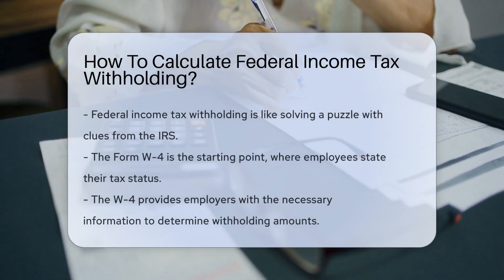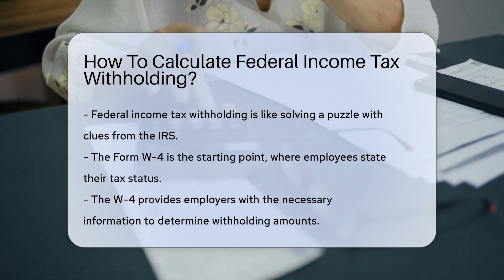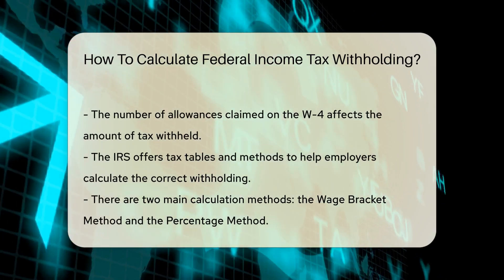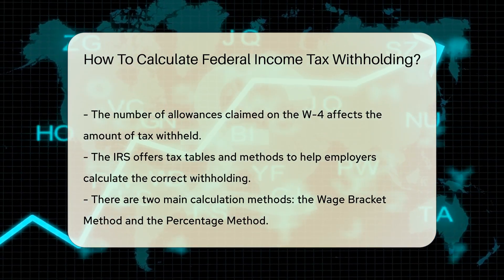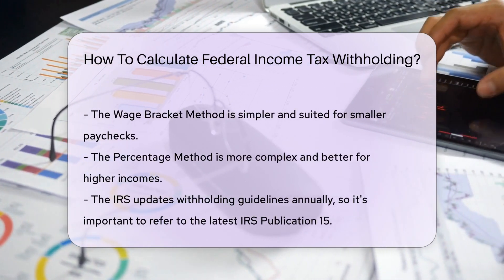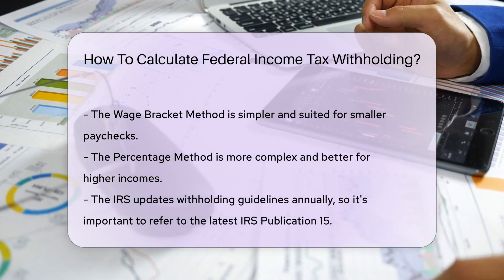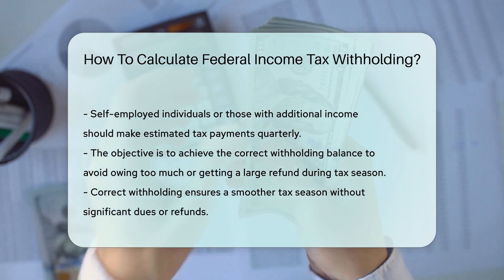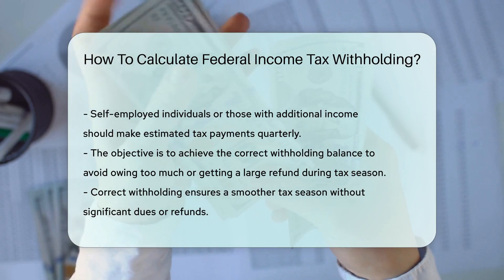How To Calculate Federal Income Tax Withholding? - CountyOffice.org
How To Calculate Federal Income Tax Withholding? Unlock the secrets of federal income tax withholding with our latest video! We delve into the IRS guidelines to help you navigate the complexities of tax deductions from your paycheck. Whether you're starting a new job or adjusting your withholdings, our guide provides the tools you need to understand the Form W-4 and the methods used to calculate the right amount to withhold. We'll discuss the importance of staying updated with the IRS's annual changes and offer insights for those who need to make estimated tax payments.

Don't let tax season catch you by surprise! Watch our video to achieve the perfect balance in your tax withholdings and ensure a smooth tax filing experience.